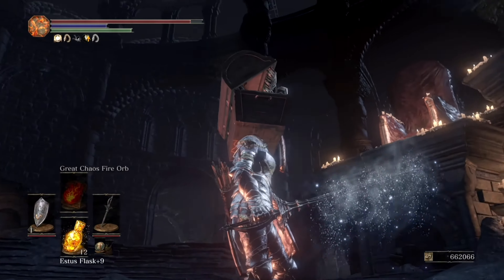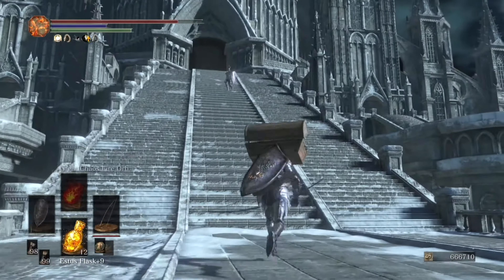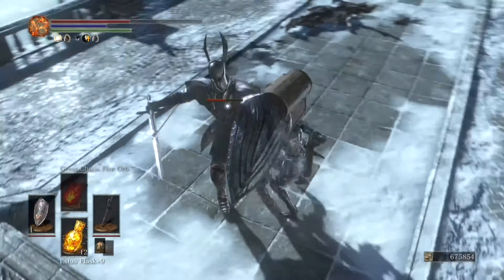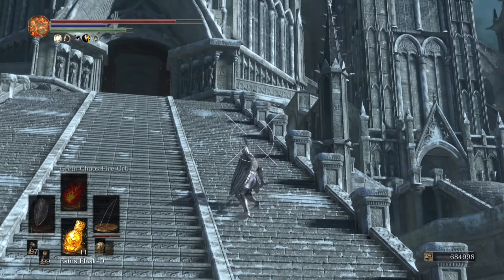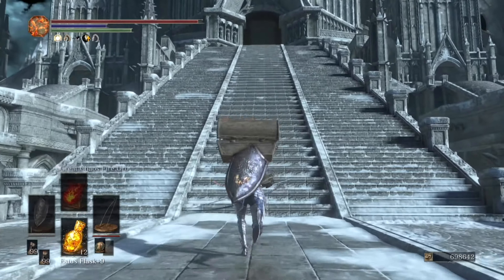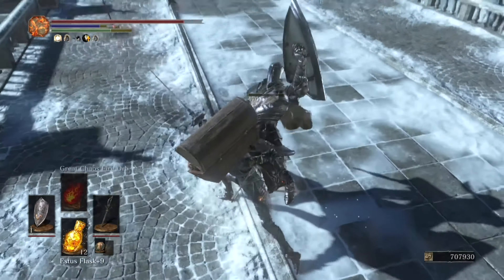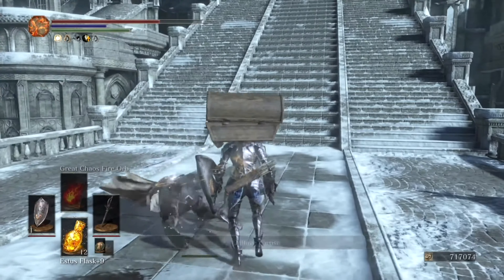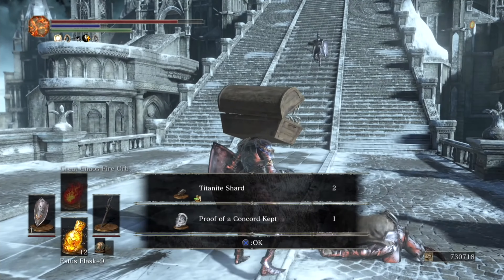DARK SOULS 3 - How to Farm Proof of Concord Kept Offline [EASY]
If you are playing Dark Souls 3 you have probably realized by now that Farming takes up quite a bit of time.  In order to receive all the goodies Covenants have to offer you Farming is just a way of Dark Souls Life, especially off line where drops are fairly rare.  The Proof of Concord Kept is one of the hardest items to farm offline due to the large loot pool of silver Knights.

After turning in 10 Concords to Yorshka you will receive the Darkmoon Ring which grants 2 additional attunement slots, and after turning in 30 Concords you will receive the Darkmoon Blade Miracle which adds a magic damage to your weapon equal to a .95 spell buff.  This damage is applied each you hit the enemy regardless of how much damage is done by the attack performed, and it scales exclusively off of faith.  So get Farming, slather your blades in magic damage to decimate the competition, and as always; Good Hunting!